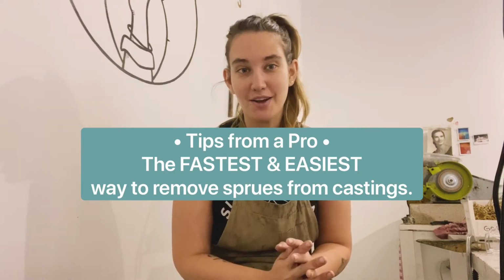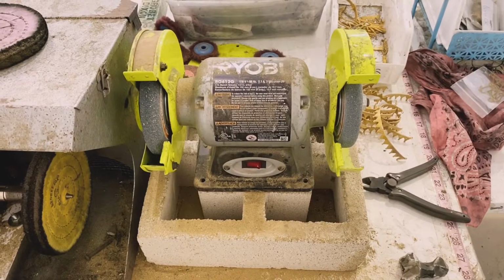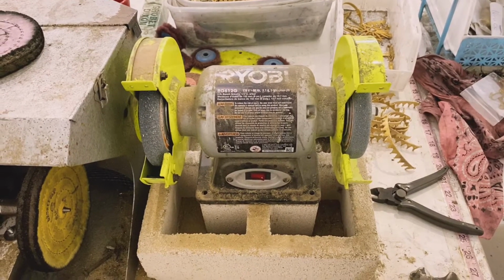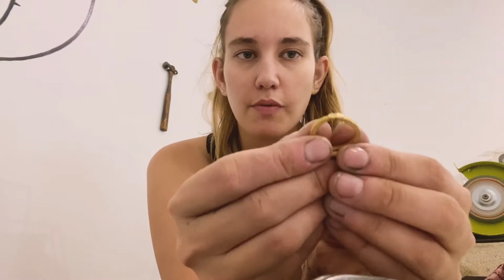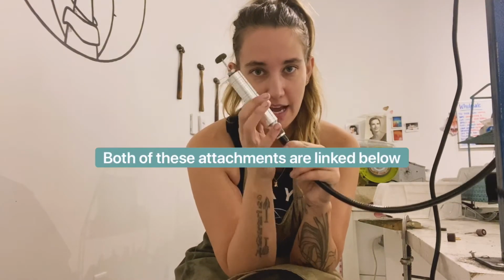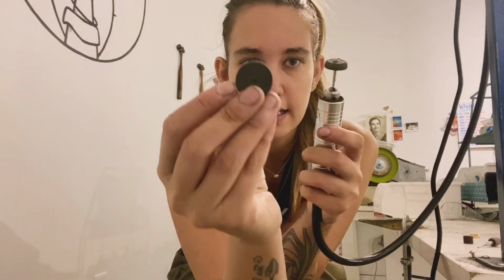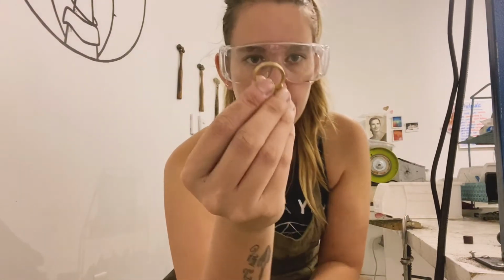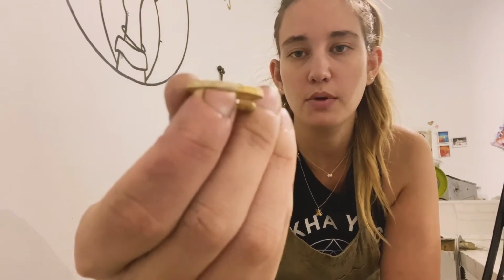Jewelry Making Production Tips - The Fastest and Easiest Way to Remove Sprues from Castings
Learn from master metalsmith and professional jewelry maker, Nina Berenato, in this new "Tips from a Pro" series. In this video you will learn how to quickly and efficiently remove sprues from your castings using just 3 tools. This technique is guaranteed to cut your finishing time in half compared to the traditional hand-sawing method. This short step by step tutorial is perfect for beginner level production jewelry makers or professionals and can be used in your home studio or workspace.

Ryobi Grinder

To learn more about running a jewelry business, check out my masterclass on TheJewelryAcademy.com